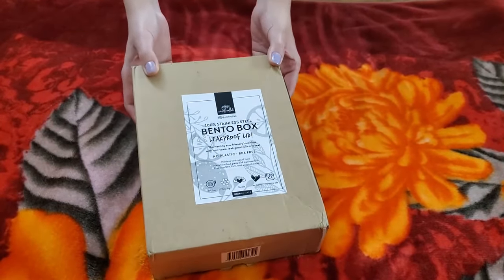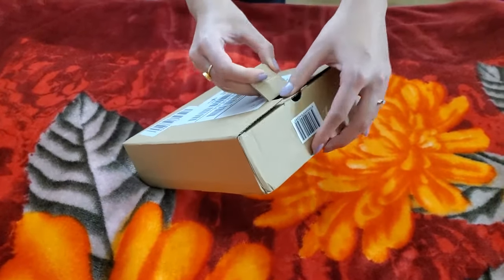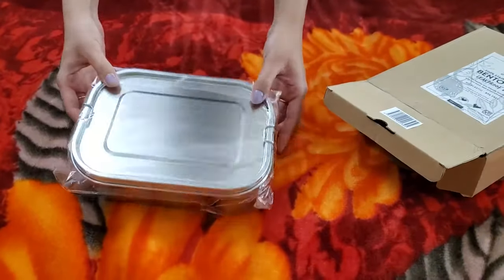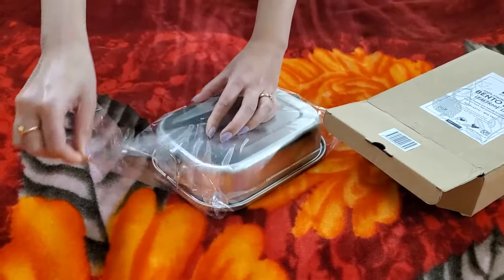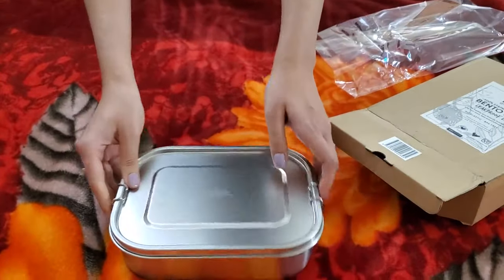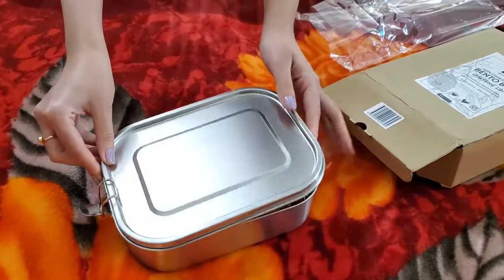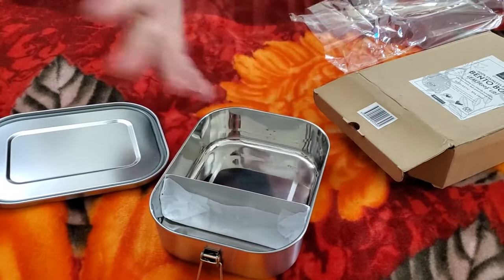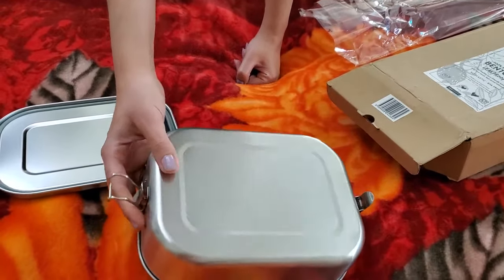🆕steel Lunch Box For School 2020 ➡ Best Stainless Steel Lunch Boxes on Amazon | Unboxer Shorts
If you are interested to learn more about steel lunch box for school, PLEASE check out the amazing $25 WildFoodLab LEAKPROOF Stainless Steel BENTO LUNCH BOX : 🏼

This video is about steel lunch box for school information but also try to cover the following subject:
-best stainless steel lunch boxes
-best lunch boxes on amazon
-best lunch boxes for college students

Youtube is the best place to visit when looking for videos about steel lunch box for school and steel lunch box for school India
Steel lunch box for school is certainly something that intrigues you and quite a lot of people so I made this video.
If you wish to find out more regarding best stainless steel lunch boxes I suggest you have a look at our various other video clips

Have I answered all of your concerns about steel lunch box for school?
People who looked for best stainless steel lunch boxes likewise looked for best lunch boxes on amazon.